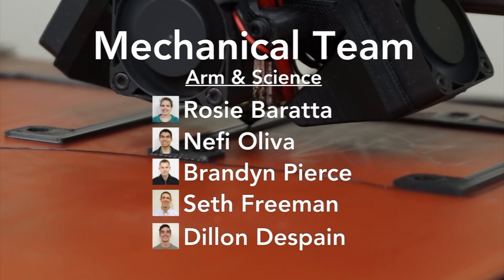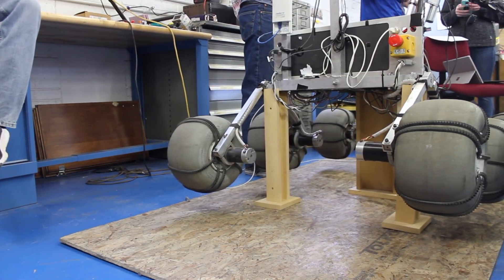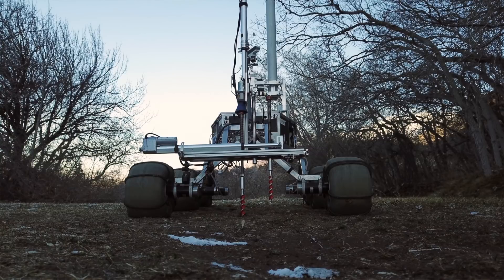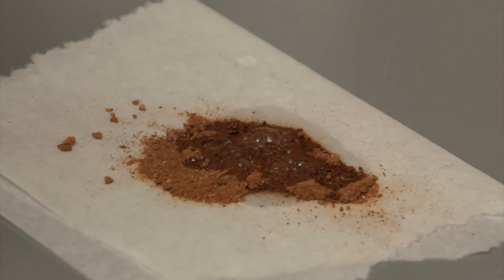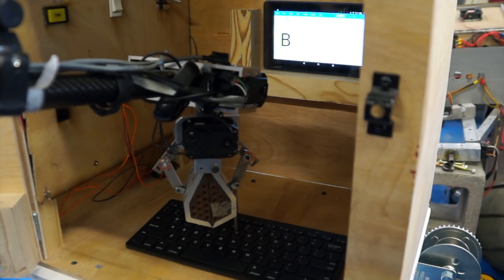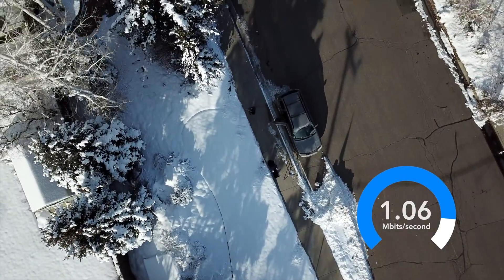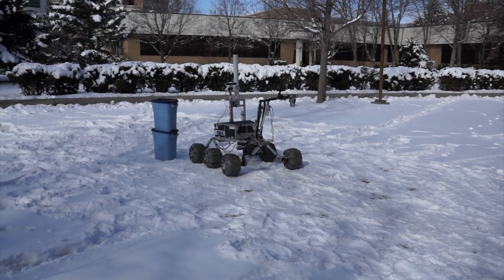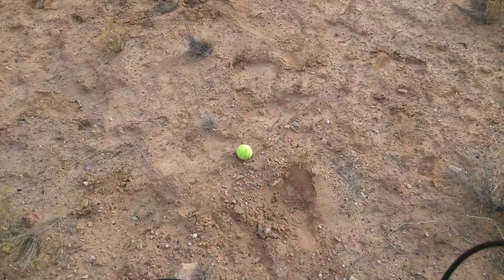BYU Mars Rover - System Acceptance Review Video - URC 2018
BYU Mars Rover System Acceptance Review Video for the University Rover Challenge 2018.